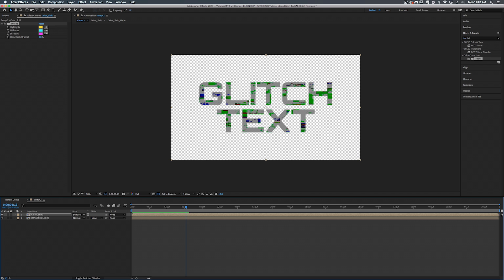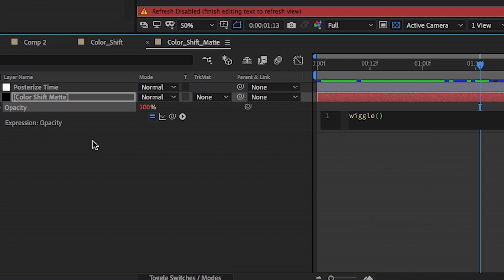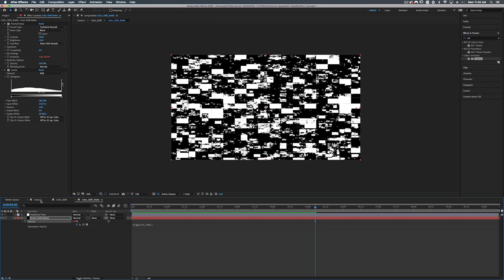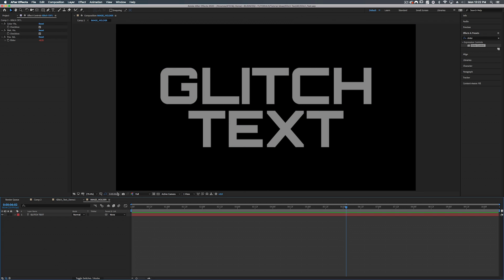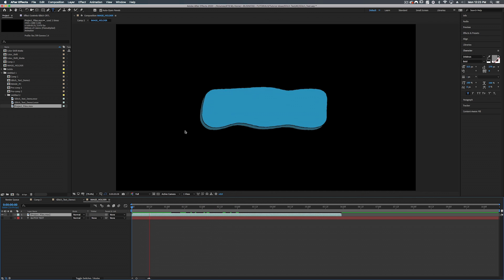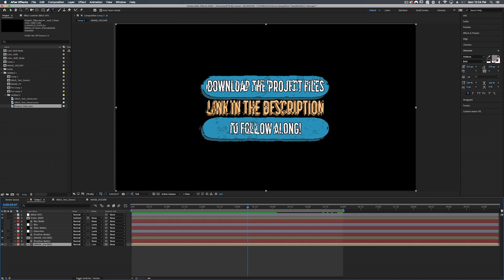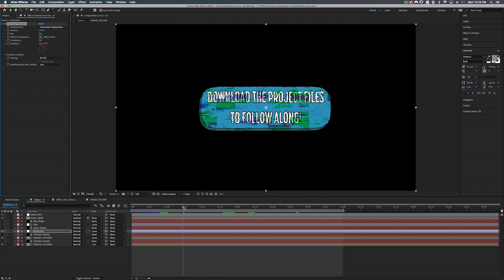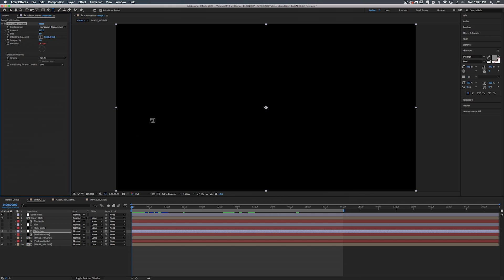Glitch Text Tutorial! After Effects| Fractal Noise, Track Matte, Turbulent Displace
They wanted a glitch text tutorial, so they got one! We take a look at how to break down whats happening in the effect, such as the color shift, distortion and position. We then add them together in one procedural effect!